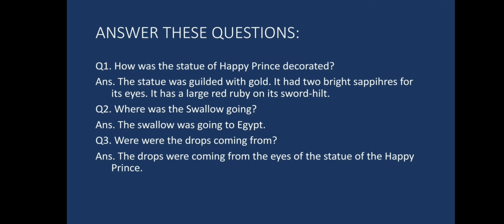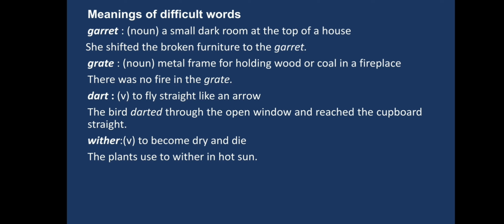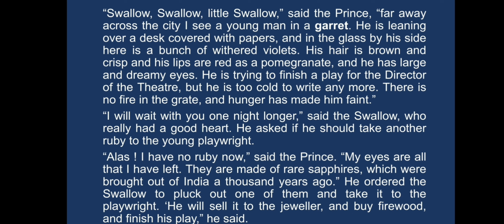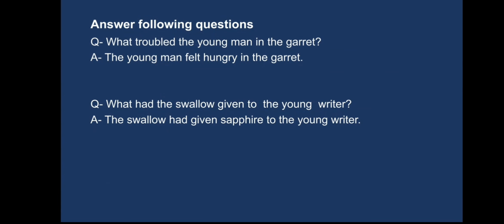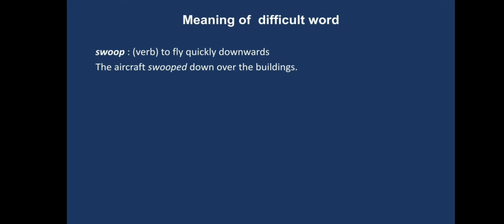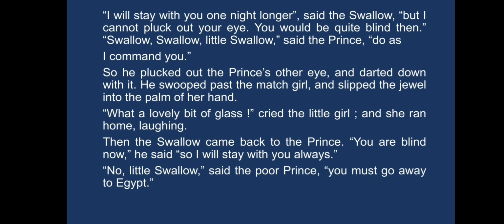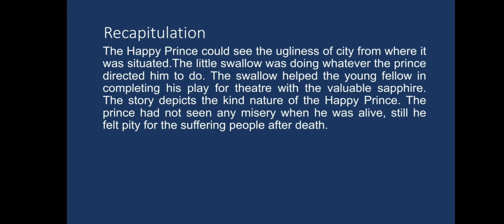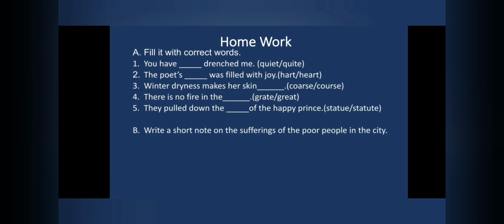Class 10 The Happy Prince Part 2MCB26 38